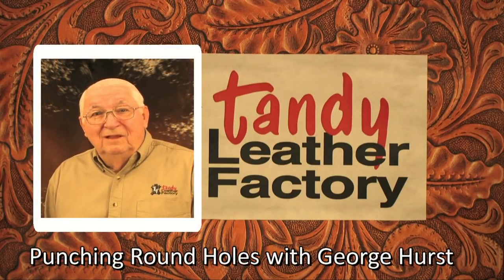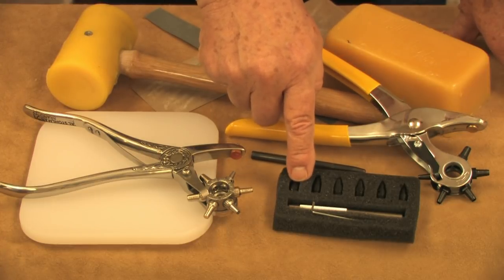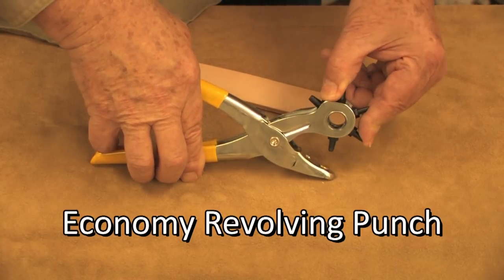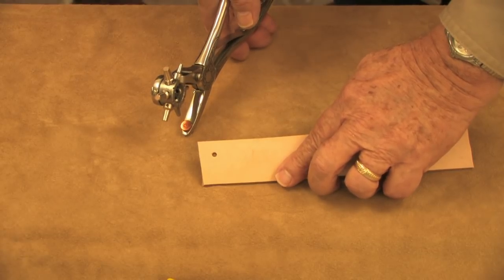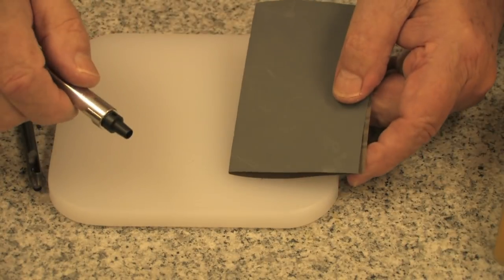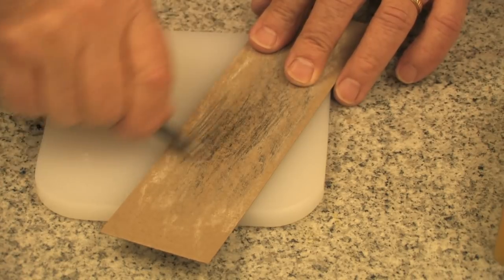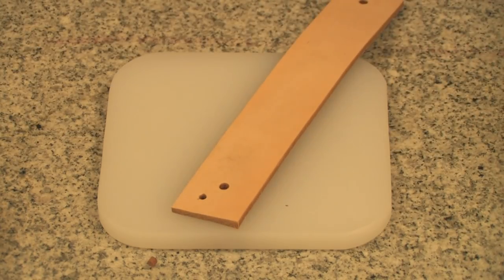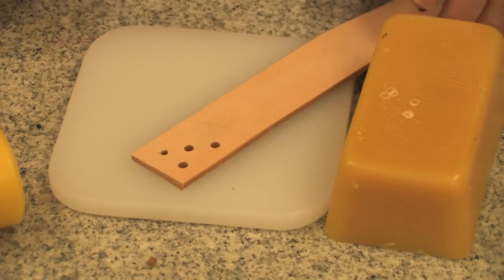How To Punch Round Holes Using Drive and Rotary Punches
This video is a tutorial on how to make hole punching easier and better for you using various rotary (or rotating) punching tools and drive punches to find the perfectly sized hole for your project.

To purchase leathercrafting tools and accessories seen in this video,